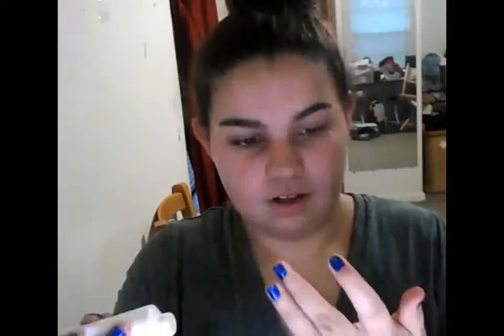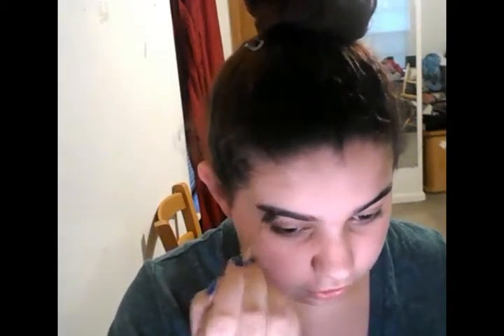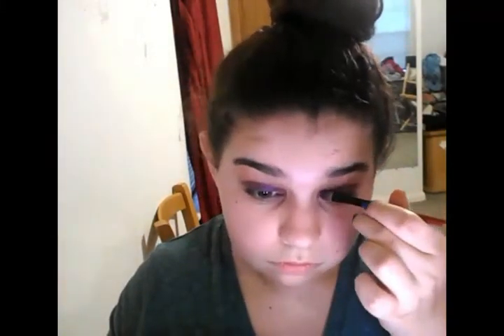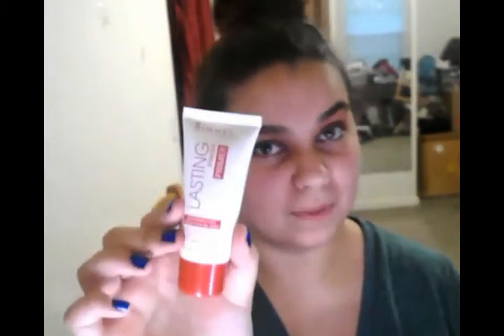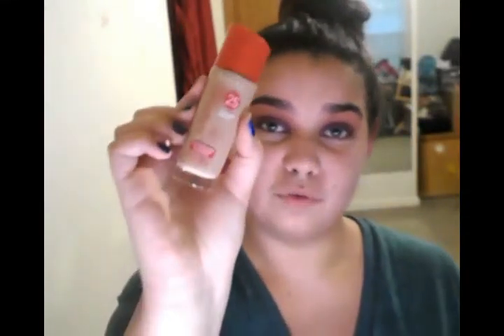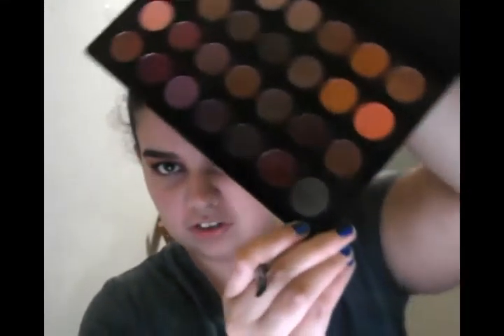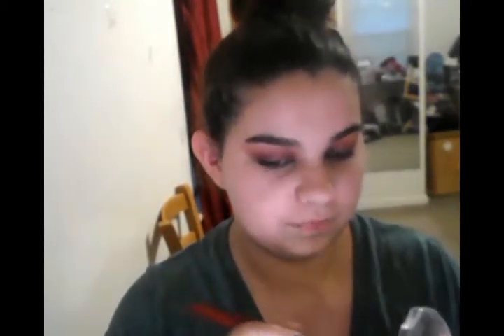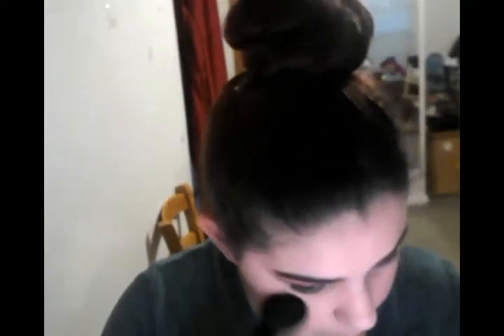Fall Smokey Eye Tutorial | Own Theme Week